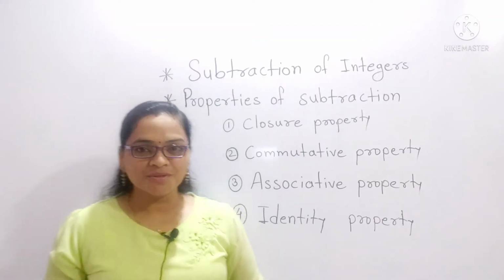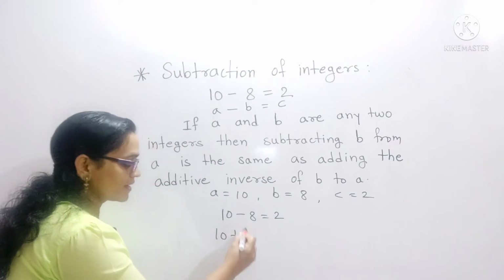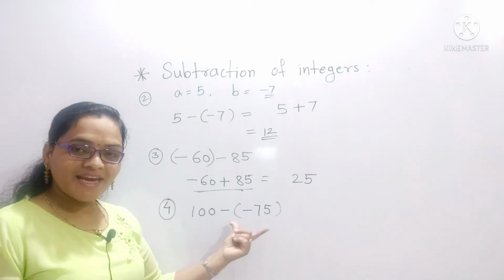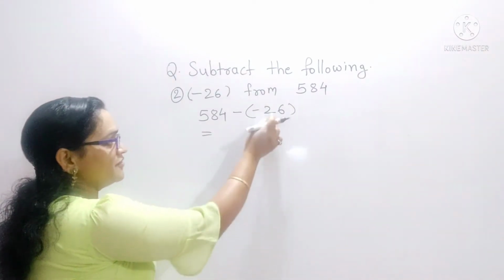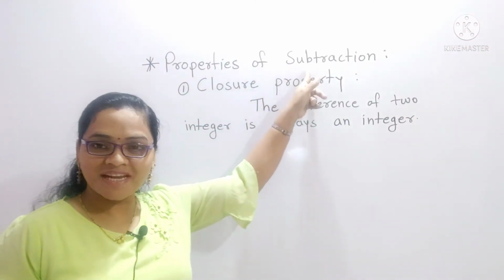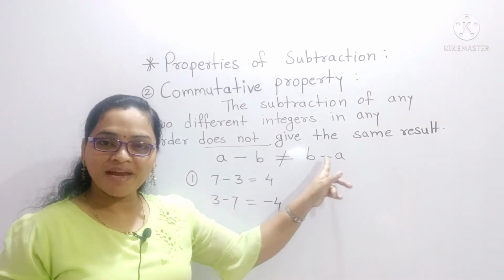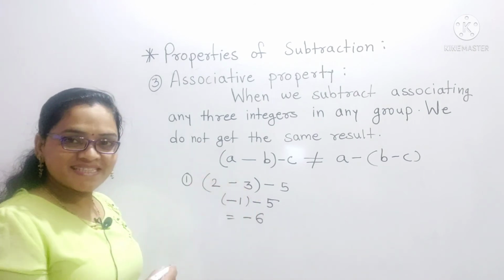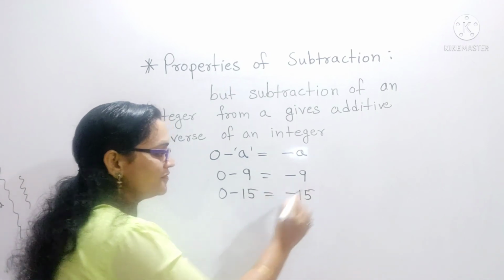INTEGERS (SUBTRACTION AND IT'S PROPERTIES)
Hello Everyone,
                In this video you will know about subtraction of integers and it's properties. This is useful for Scholarship exam, NTSE, IMO AND other competative exams.
               So be connected with the channel and recommend Easy Mathematics channel to your friends and relatives.